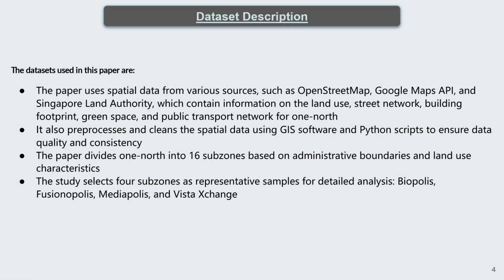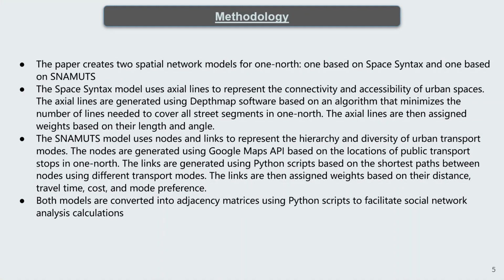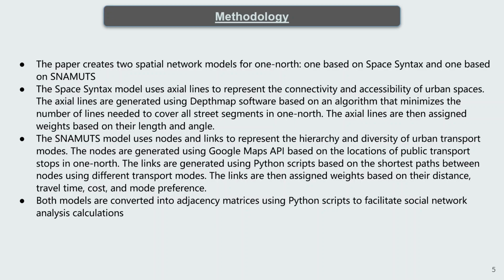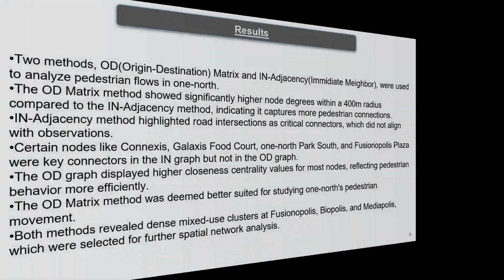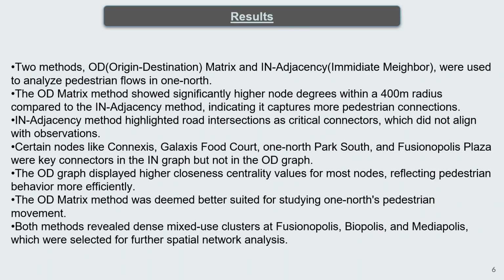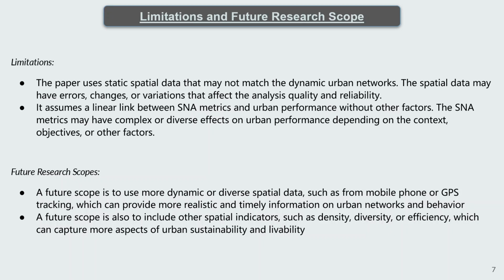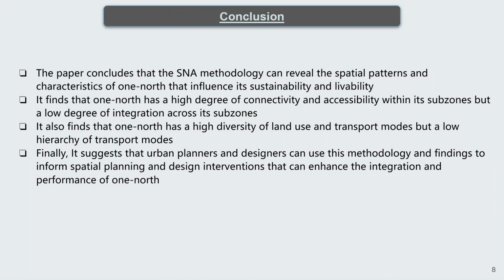CSE474 Paper Presentation 2